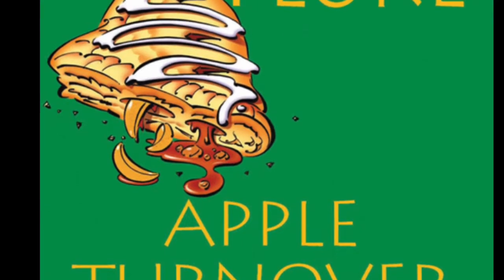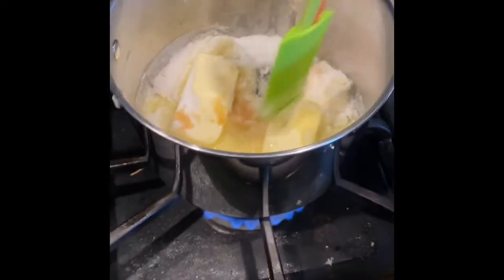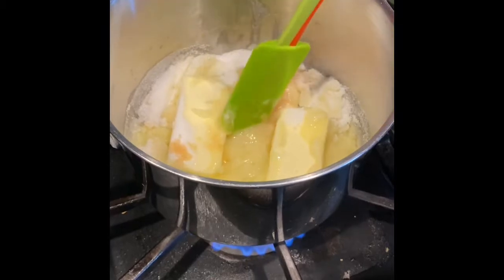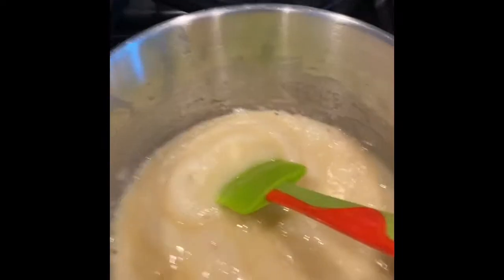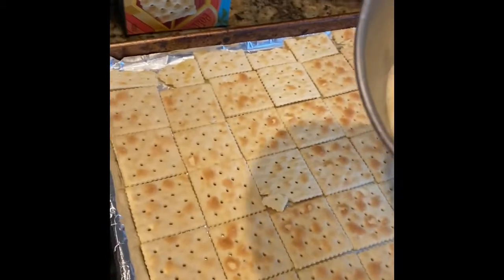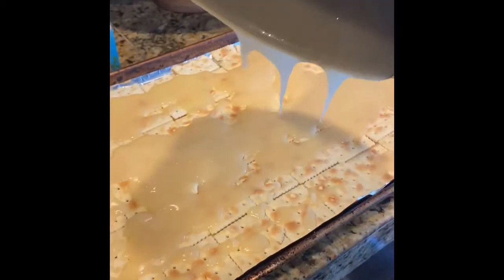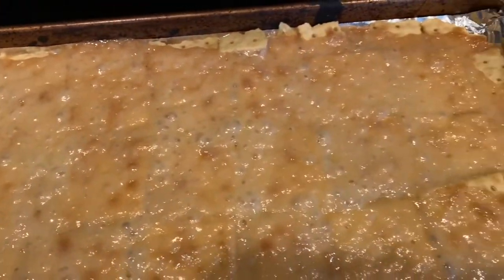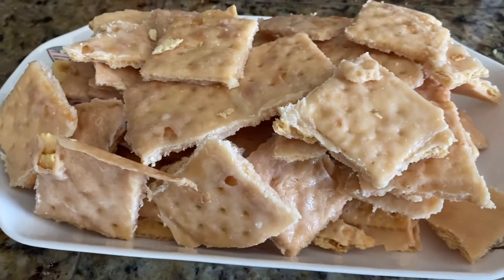Joanne Fluke’s Vanilla Crack Recipe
Do you like cozy mysteries? Joanne Fluke has written many of them, and the novels include recipes from the main character who is a baker. Here is one of the recipes!